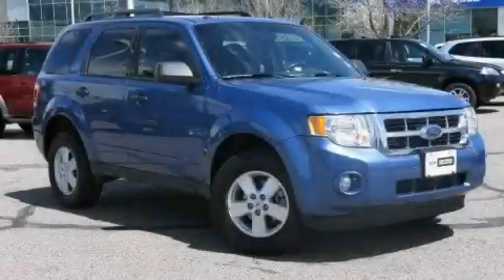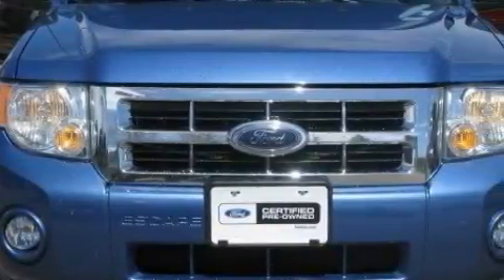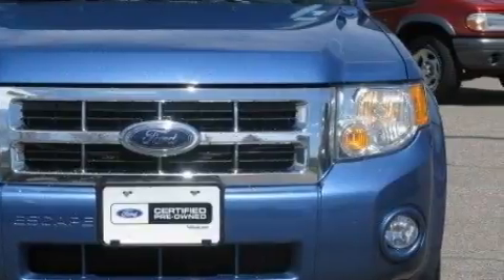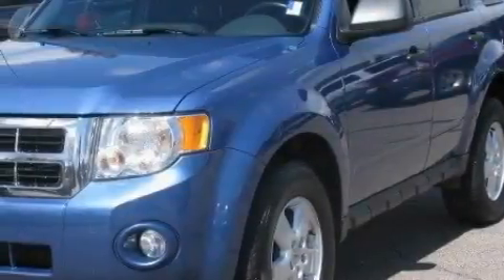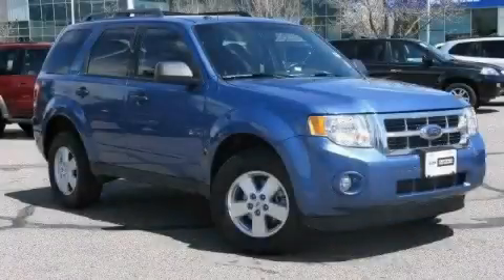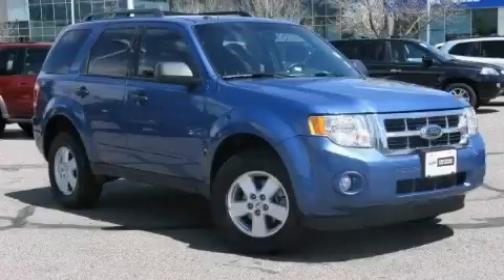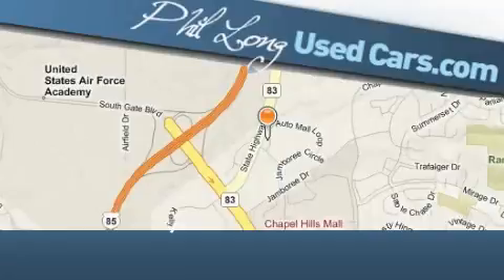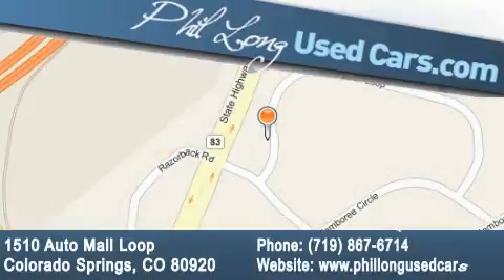2009 Ford Escape Colorado Springs CO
Year: 2009
 Make: Ford
 Model: Escape
 Engine: 3.0L DOHC SEFI 24-valve V6 Duratec engine
 Trans.: Automatic
 Exterior: Blue
 Miles: 44,099
 Interior: Black

 2009 Ford Escape Colorado Springs CO